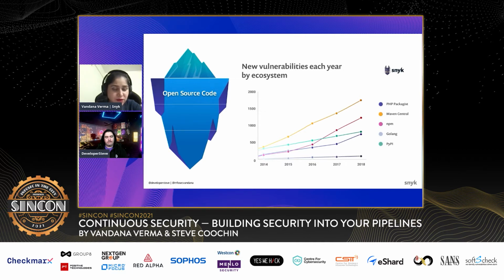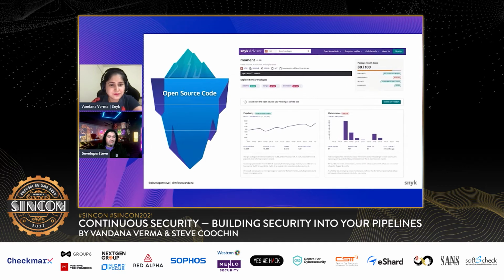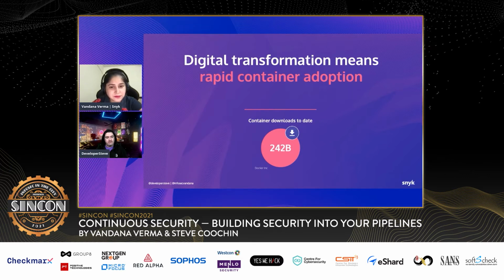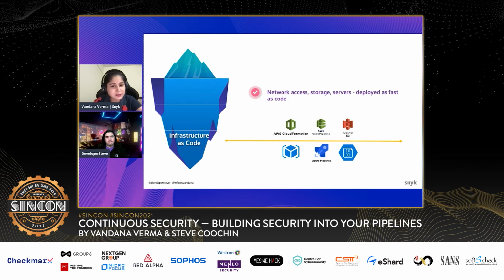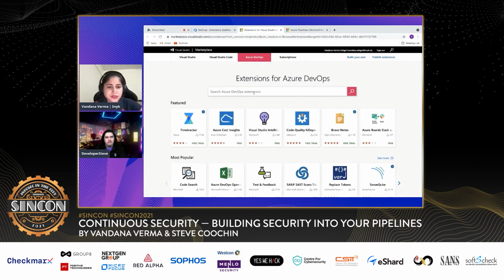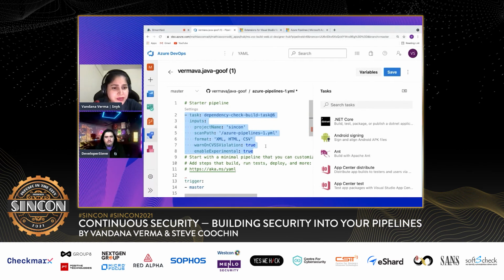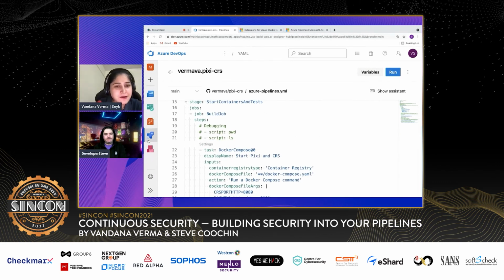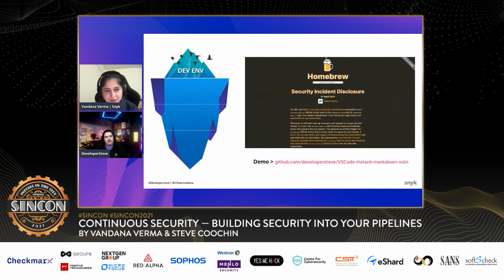Continuous Security: Building Security Into Your Pipelines — by Vandana Verma & DeveloperSteve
In the world of continuous delivery and cloud-native, the boundaries between what is our application and what constitutes infrastructure are becoming increasingly blurred. Our workloads, the containers they ship in, and our platform configuration is now often developed and deployed by the same teams, and development velocity is the key metric to success. This presents us with a challenge that the previous models of security as a final external gatekeeper step cannot keep up with. To ensure our apps and platforms are secure, we need to integrate security at all stages of our pipelines and ensure that our developers and engineering teams have tools and data which enable them to make decisions about security on an ongoing basis.